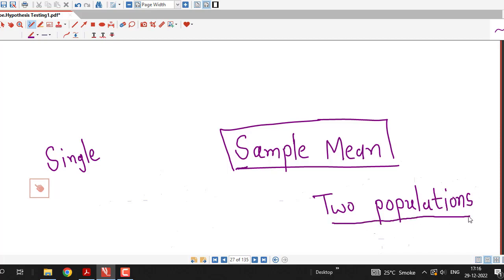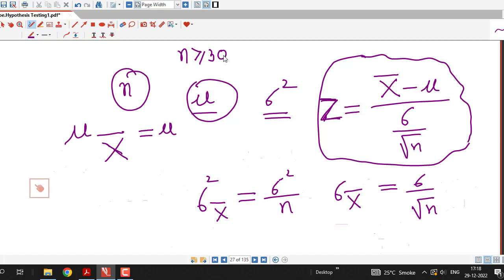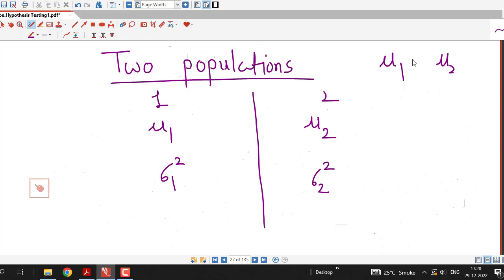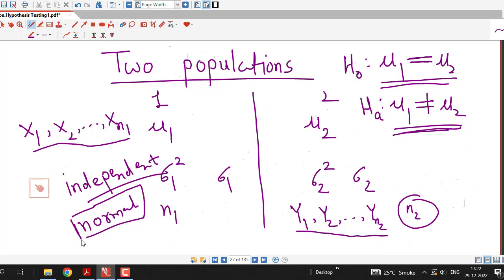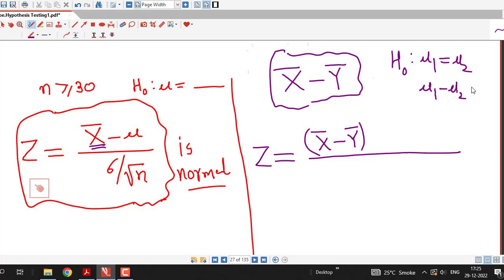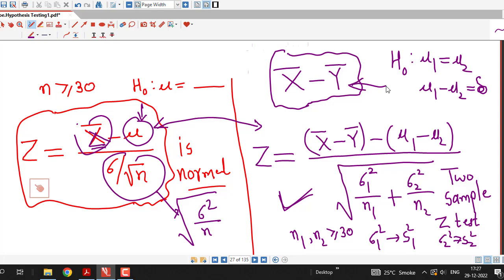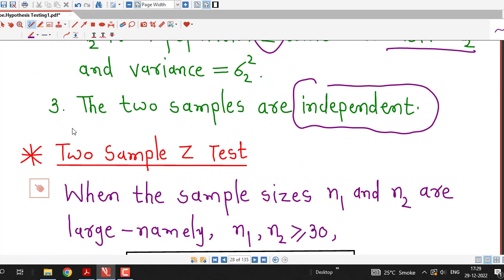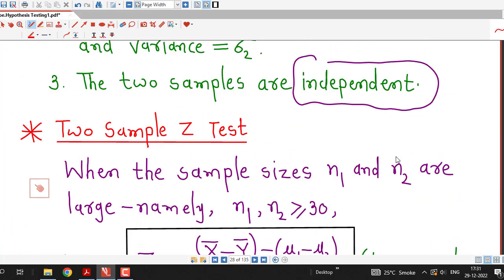Lec7/Hypothesis Testing/Large Sample Test for Difference of Means(Two Sample Z Test)/Introduction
In this lecture we discuss about Large Sample Test for Difference of Means.
We discuss when we can apply the two sample Z test to compare two population means.